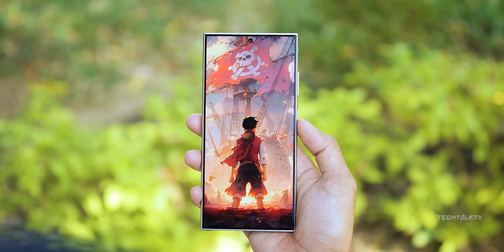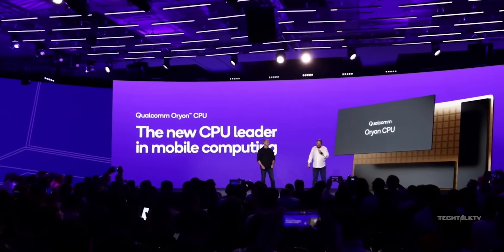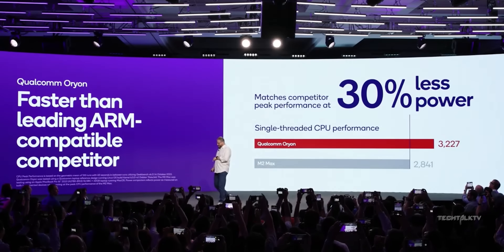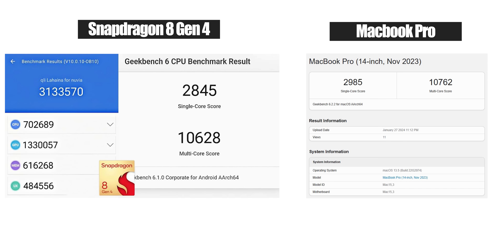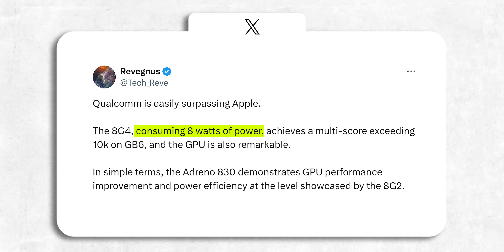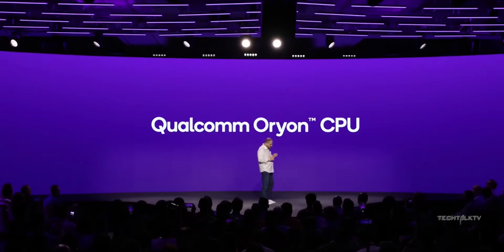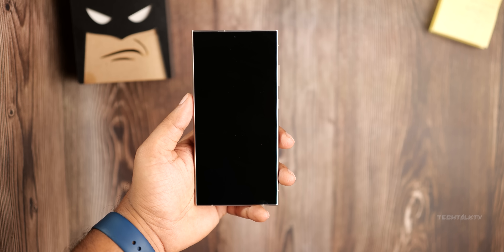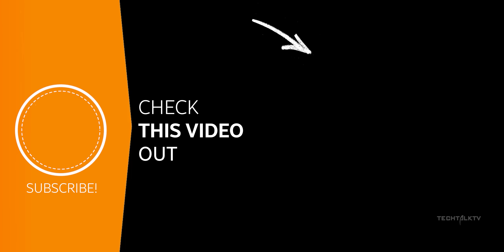Samsung Galaxy S25 Ultra - Sorry Apple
Samsung Galaxy S25 Ultra will get the game-changing Oryon cores and the Snapdragon 8 Gen 4. Qualcomm's Oryon cores on the Galaxy S24 Ultra are set to revolutionize mobile performance, and I've got the inside scoop with a leaked benchmark score. Samsung Galaxy S25 Ultra is also rumored to get a new design.